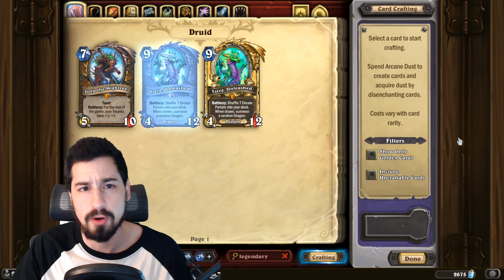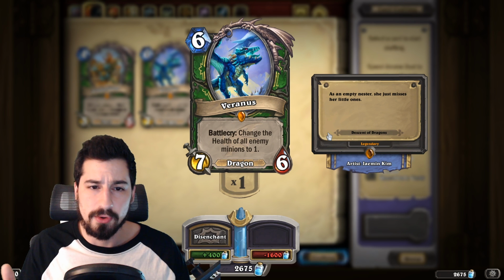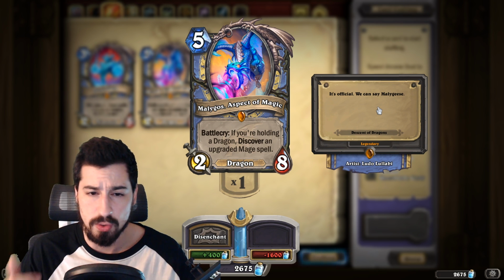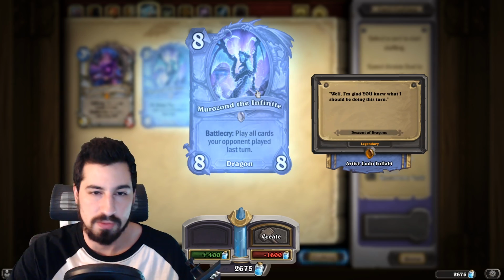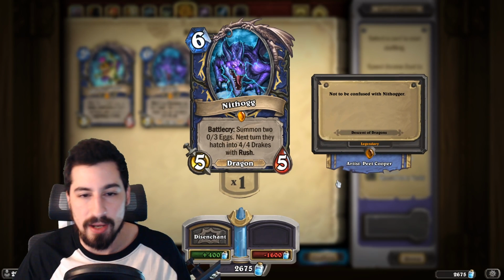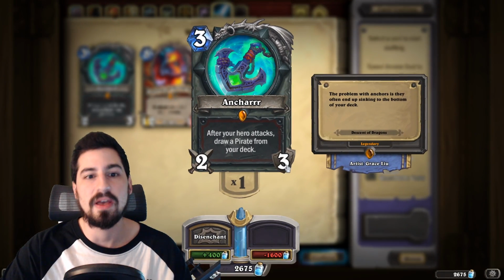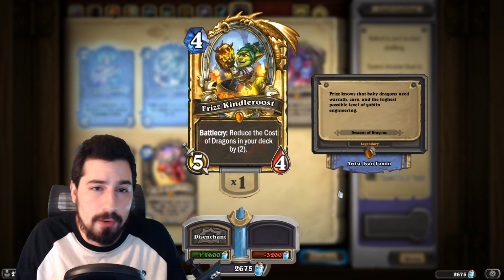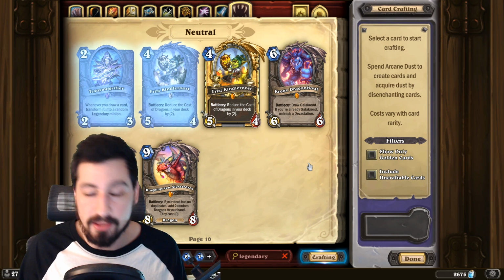Legendary Card Disenchant Guide - Hearthstone Descent Of Dragons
Descent of Dragons brought new legendaries that are both great and awful cards to craft/disenchant. This guide covers if you should use your hard earned dust to craft one of these or if you should disenchant an awful one.

Hearthstone Battlegrounds